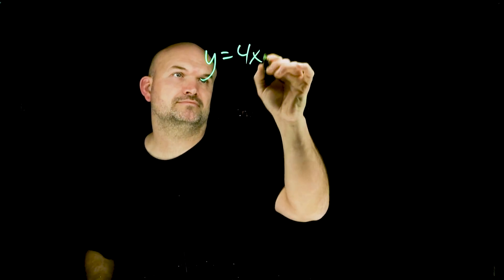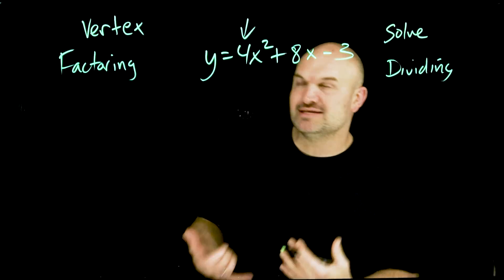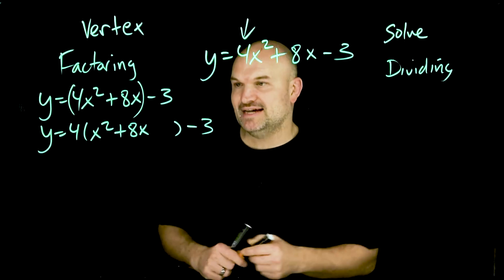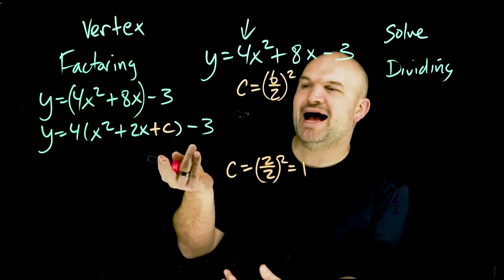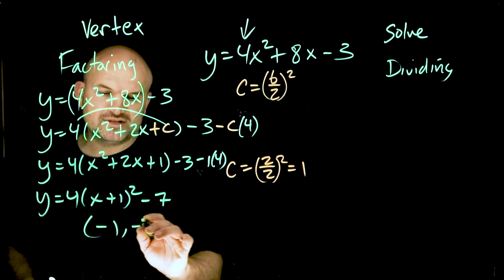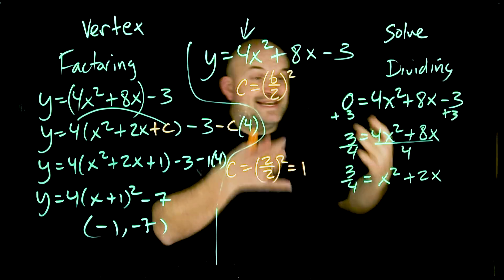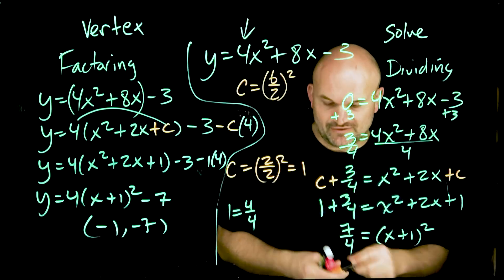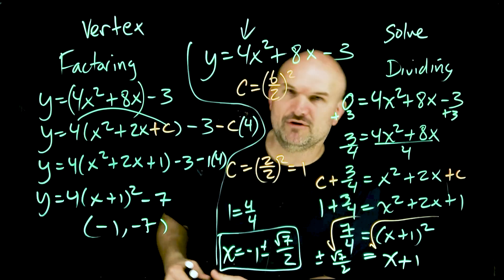This vs That Approaching Completing the Square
When you have to complete the square, there are two different ways we can approach the problem. I like to break it into factoring or dividing.